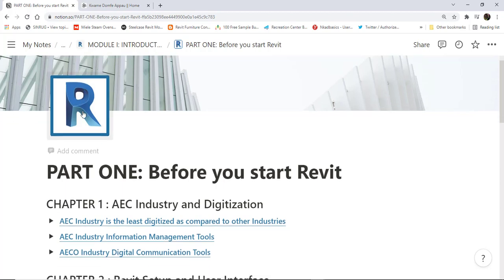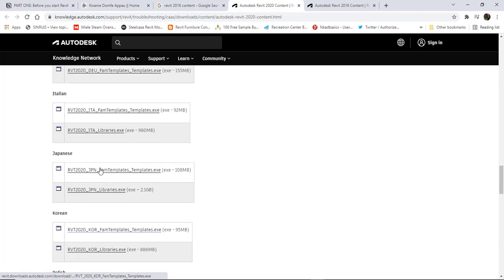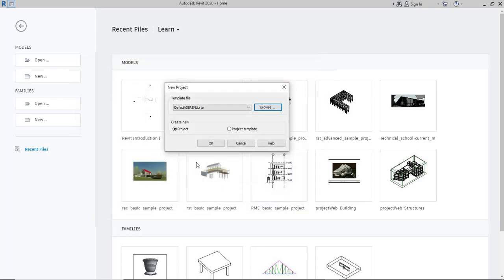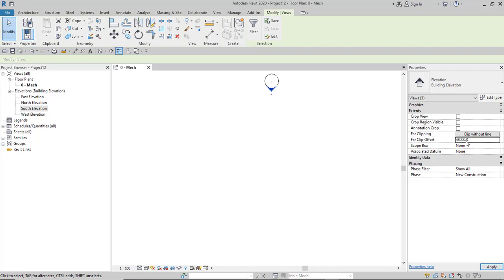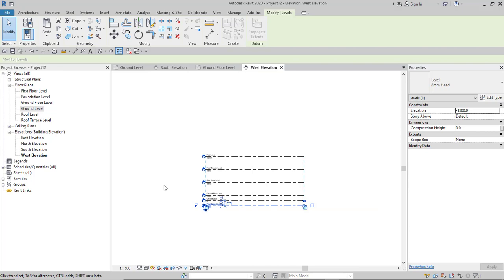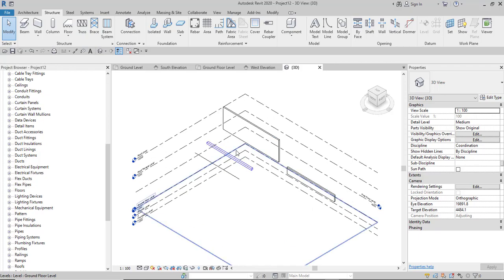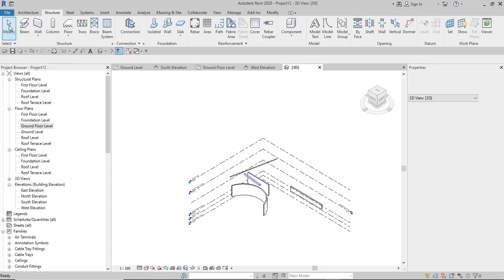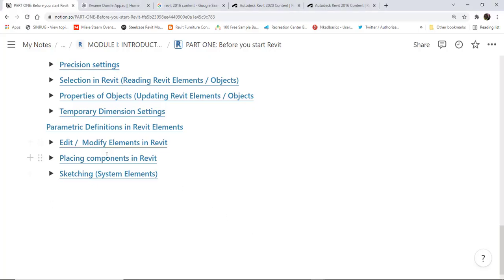Module I: Introduction to Revit Part One: Chapter 4: Starting a New Revit Project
### The art of Reading

- Auditing Revit Setup Files

-Project Units Settings
-Precision settings
- Selection in Revit (Reading Revit Elements / Objects)
-Properties of Objects (Updating Revit Elements / Objects
- Temporary Dimension Settings

 Parametric Definitions in Revit Elements

- Edit /  Modify Elements in Revit
- Placing components in Revit
- Sketching (System Elements)